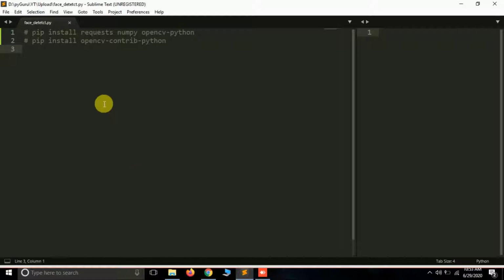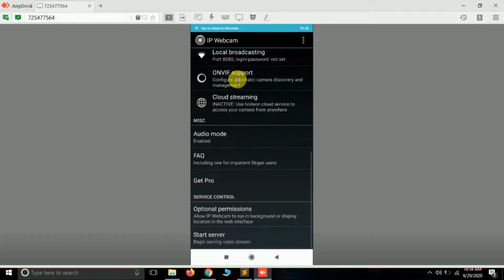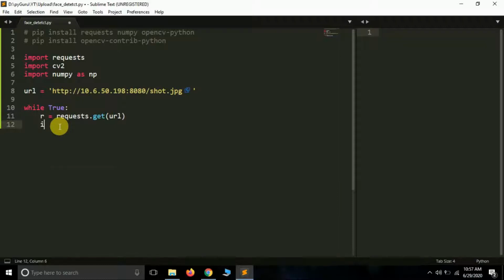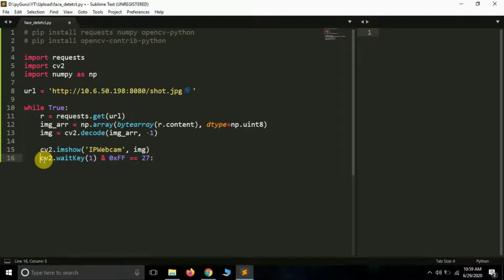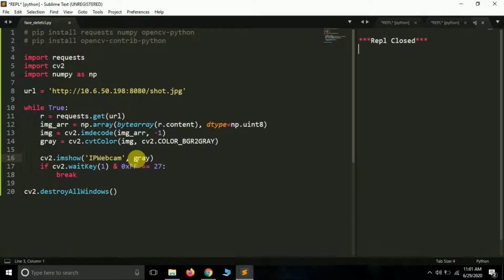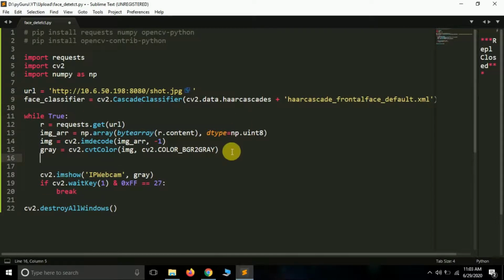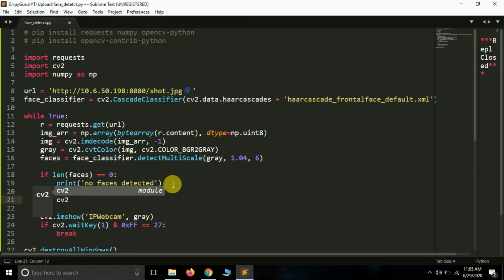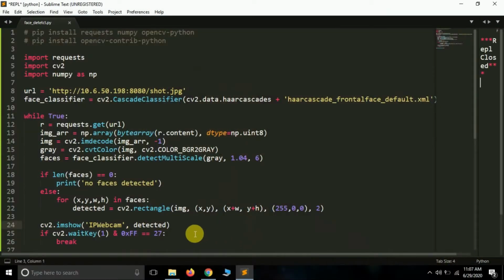Connecting Android Camera and live face detection with OpenCV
Hello YouTube,
In this video we'll be talking about how can we connect our android camera with OpenCV and detect live faces using python and OpenCV